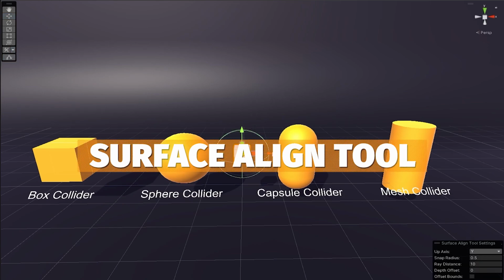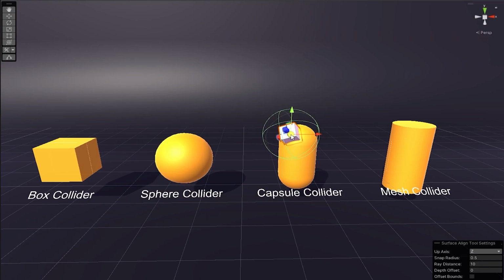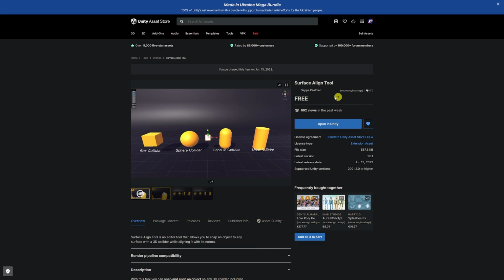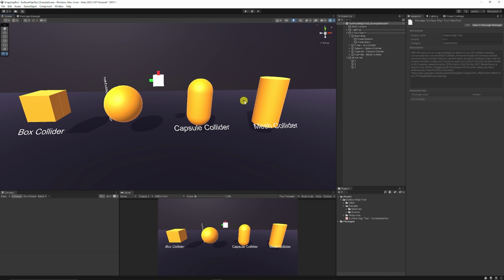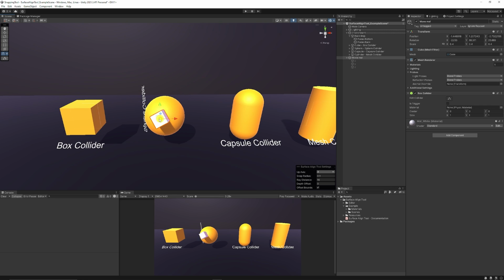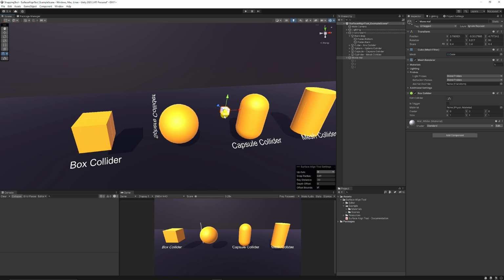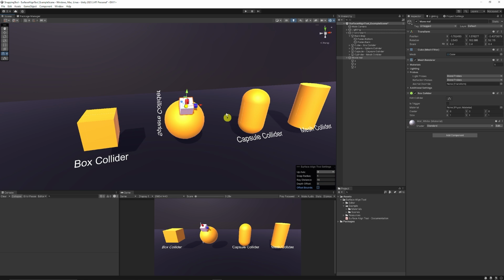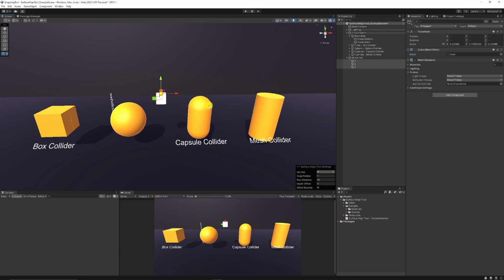Snap To ANY SURFACE With ONE CLICK (Surface Align Tool Unity)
Lets take a look at the Surface Align Tool for Unity, which lets you snap any 3D object to anothers normal surface. It's a fantastic, light editor tool which allows for snapping objects to one another. Some basic settings to control snap distance, offset and more! Great for level designing in Unity.